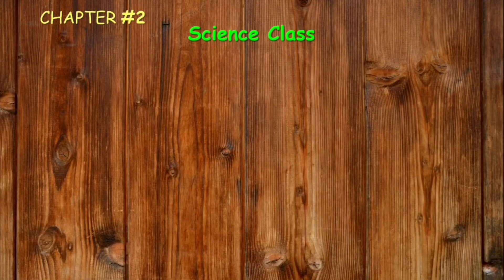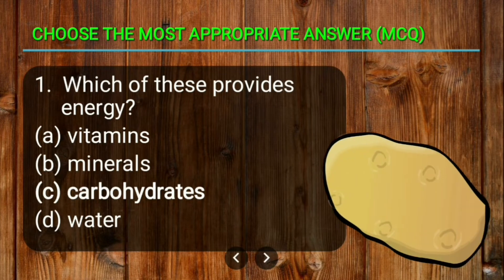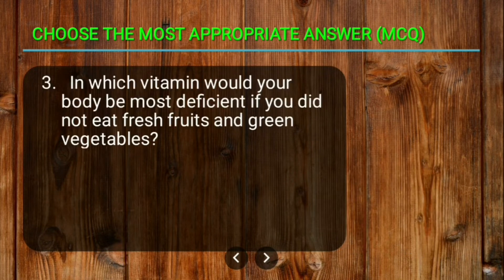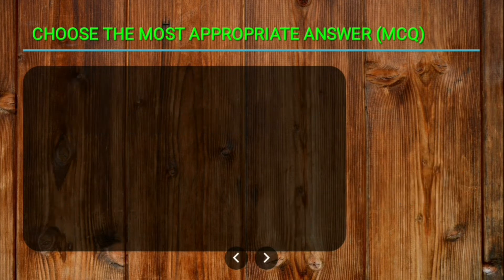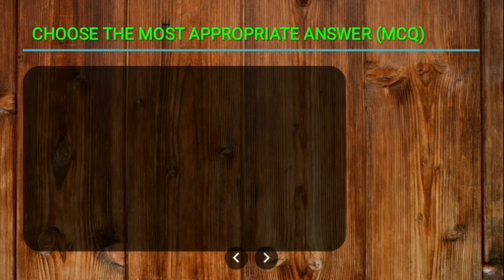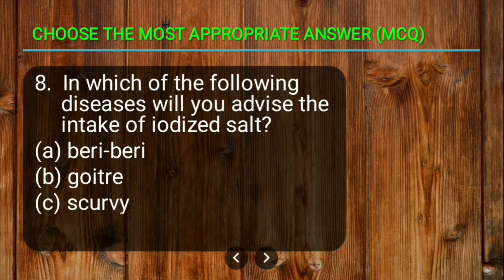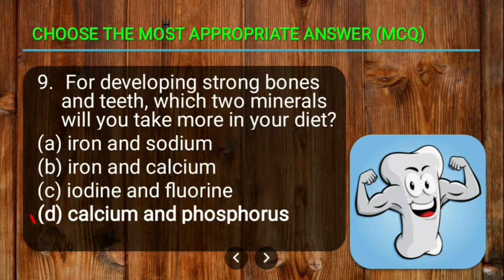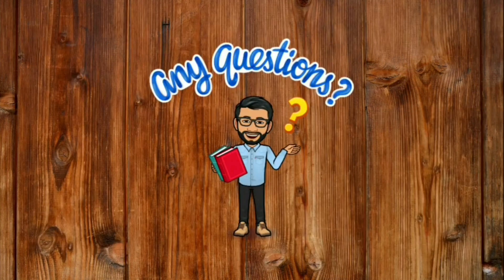CBSE Class 6 Science | Chapter 2 | Components of Food | MCQ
Hi Friends,
In this new video, I have discussed Multiple Choice Questions from the chapter 2 of living science i.e. Components of Food.

Topics: MCQ

Subject: Living Science
Chapter 2 : Components of Food
Teaching Methodology: Lecture cum presentation method

Reference:
1. Ratnasagar Class 6 Living Science Textbook
2. NCERT GRADE 6 Science Textbook

Question Answers,
cbse class 6 science videos,
shriraj sirs science class,